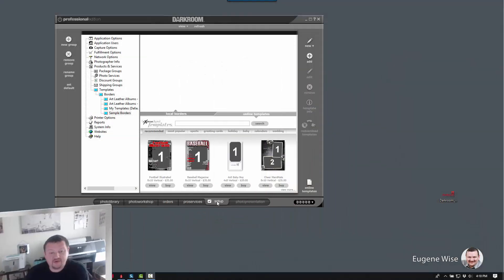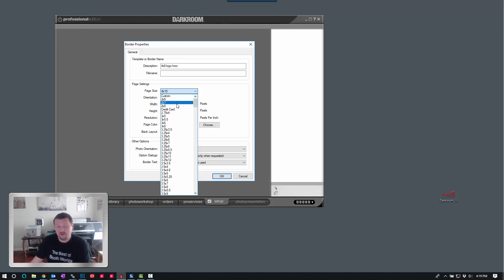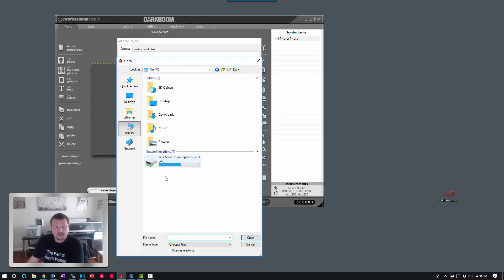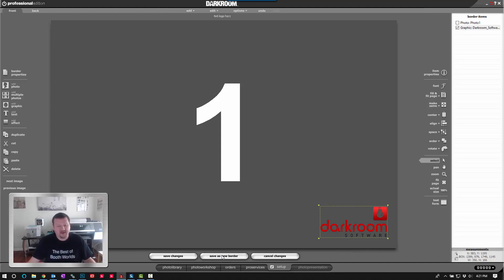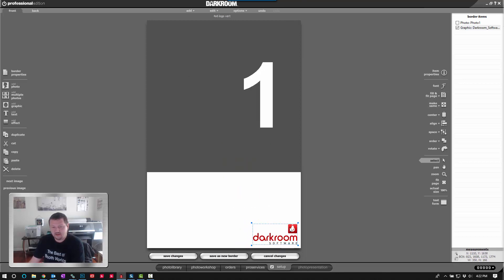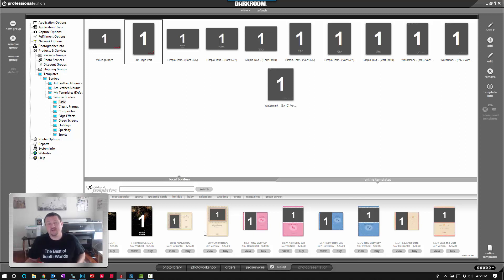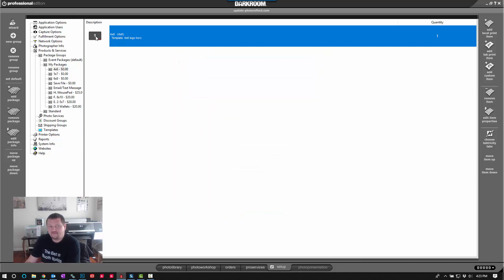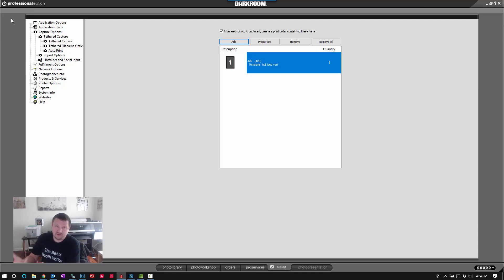Adding a Logo Graphic to Every Print in Darkroom Core